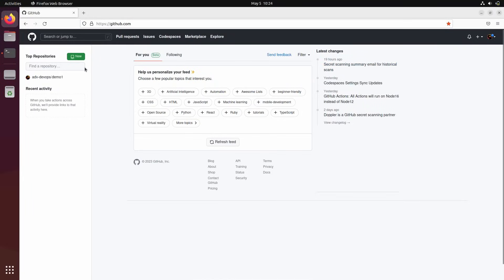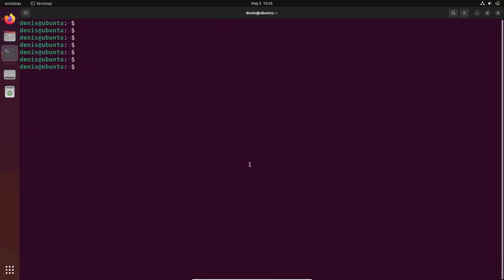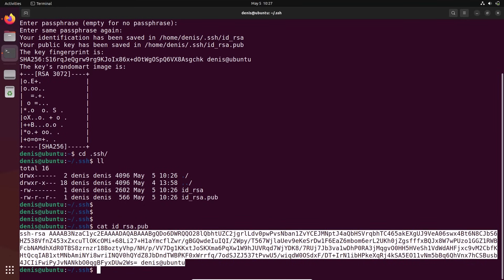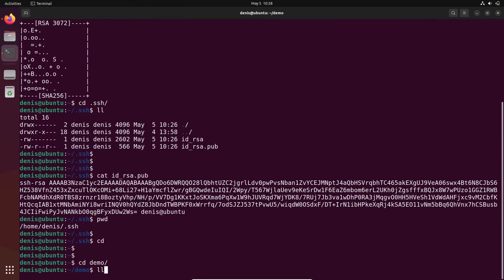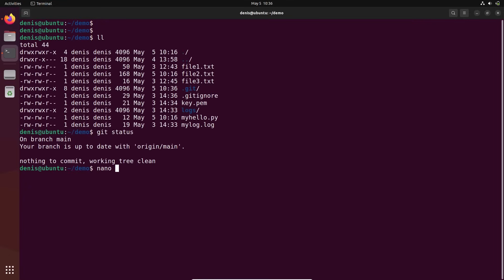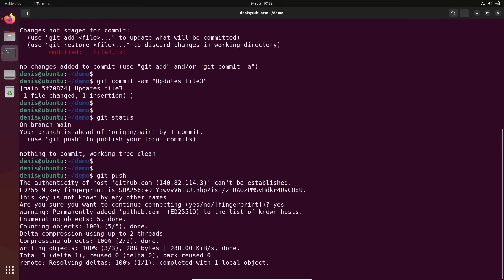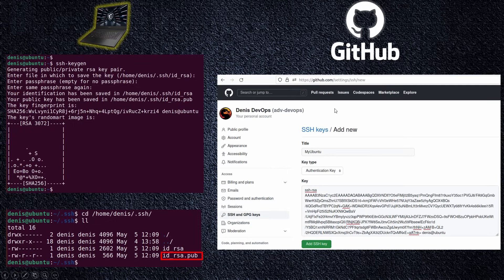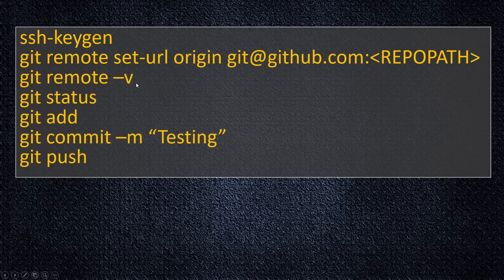Git — настройка входа в GitHub с помощью ключа SSH на Linux или Mac